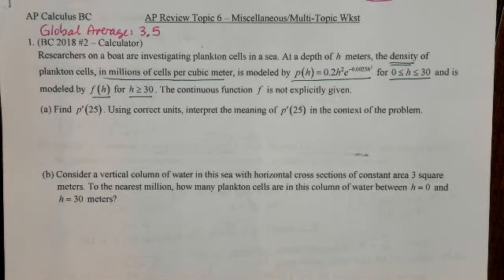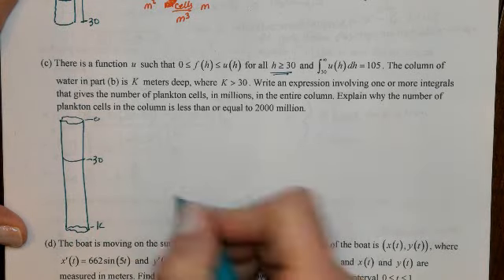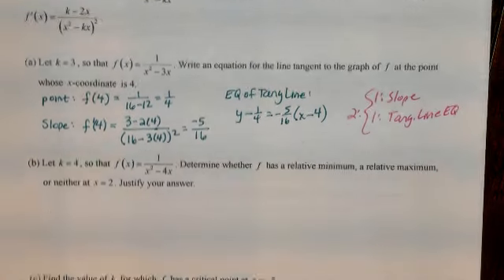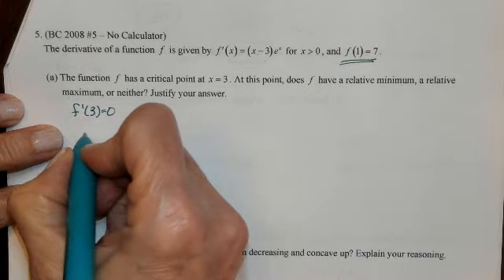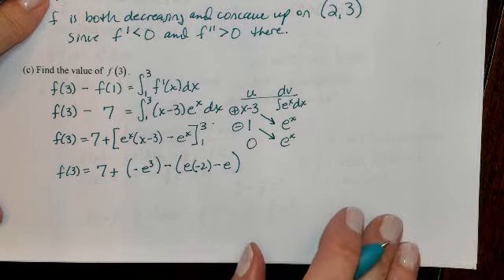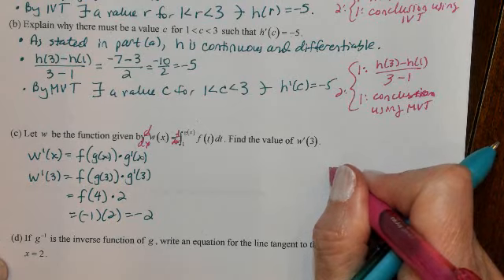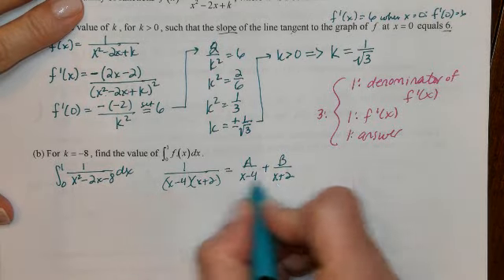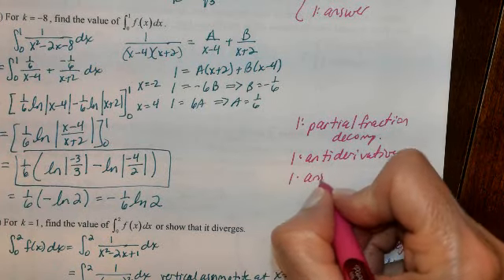FRQ Topic 6 Wkst Problems Miscellaneous & Combo Problems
Additional problems from our Topic 6 Wkst that were not covered in the Instructional video. Miscellaneous Problems and Problems with a combination of concepts.